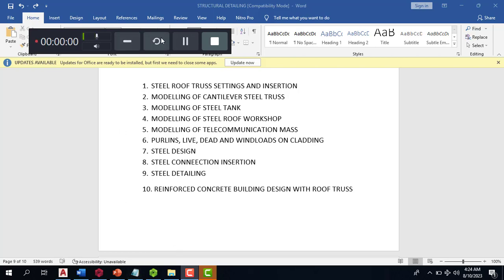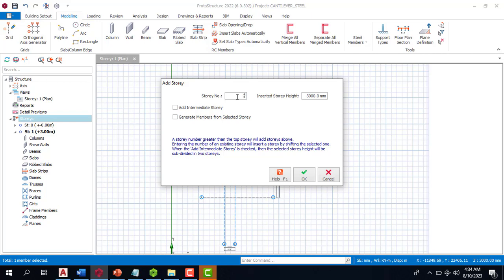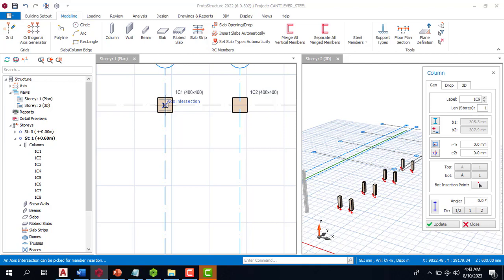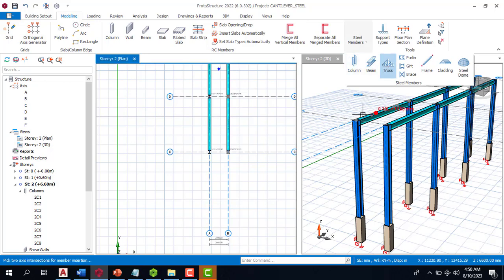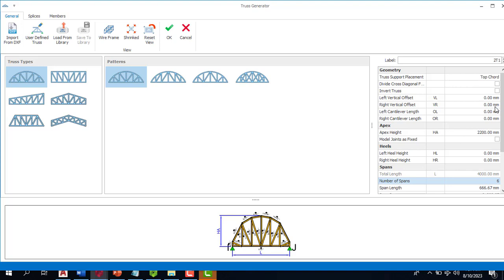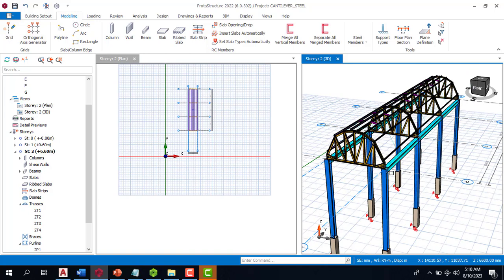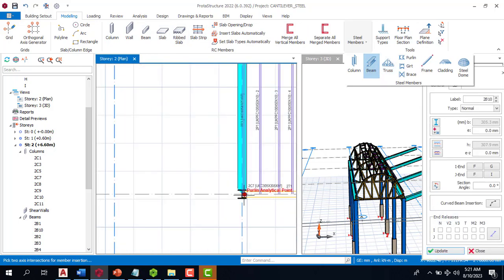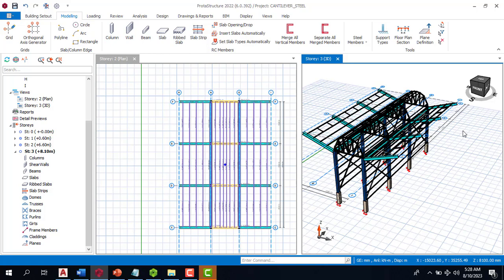Revealing the True Power of Steel Cantilever Standsprotastructure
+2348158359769protastructureorion18civil engineeringstructural engineeringribbed slabslab designwaffle slab designreal civil engineercivil mentorarchitecturerevit architectureautocad tutorialstructural engineering basicsmotivational videoinspirational videocivil engineering basic knowledgediscovery civil engineering videoscivil engineering notescivil engineersconstruction